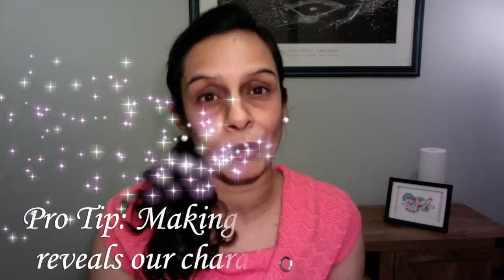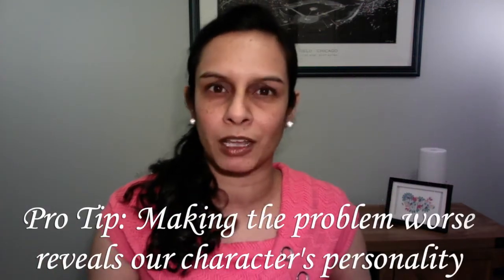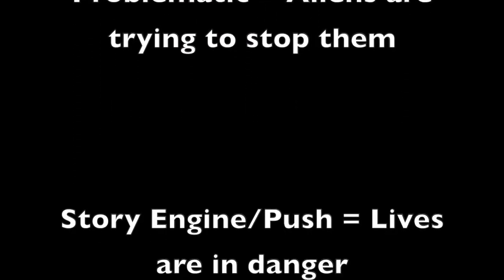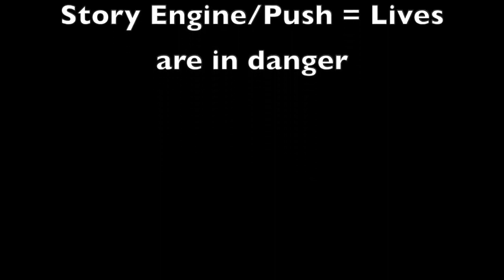Turning Good Characters Great - Viewer Questions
Natasha's video will show you how asking three things of your characters intensifies your plot and turns a good character into a GREAT one!